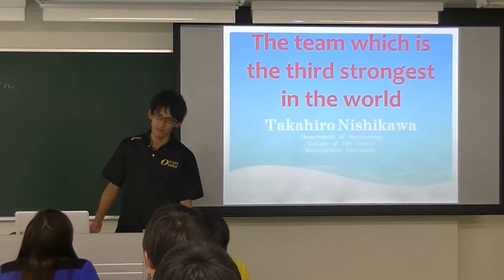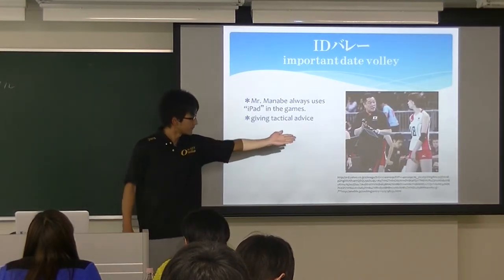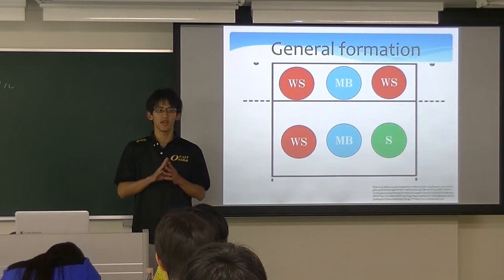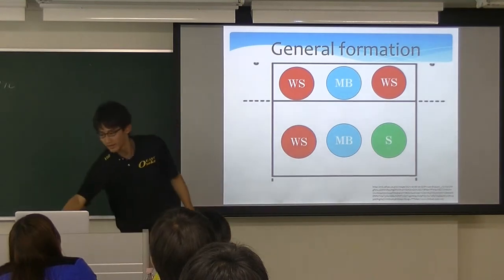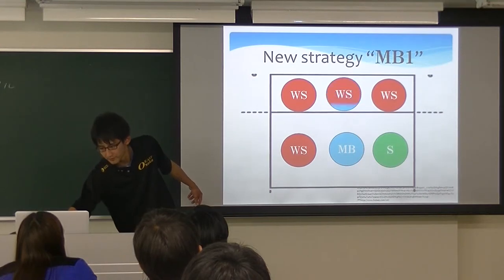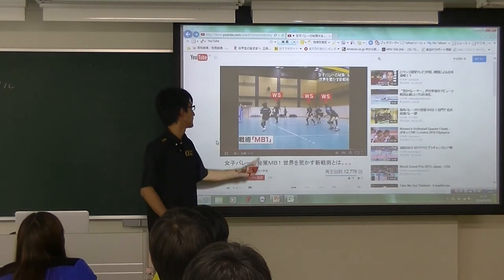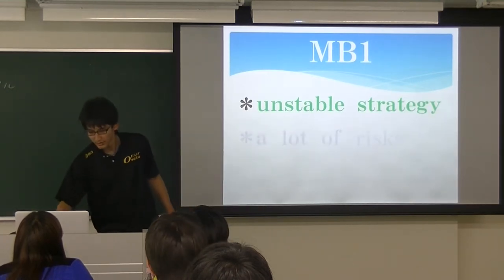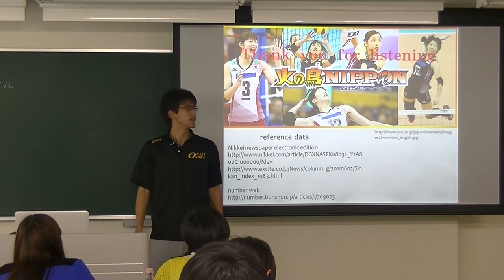Takahiro NISHIKAWA @ Ritsumeikan P1 Midterm Presentation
立命館大学生命科学部・薬学部・スポーツ健康科学部で実施されている正課英語授業「プロジェクト発信型英語プログラム」の1回生前期授業（P1）の中間発表の動画です。

このプログラムについて、詳しくは をご覧ください。